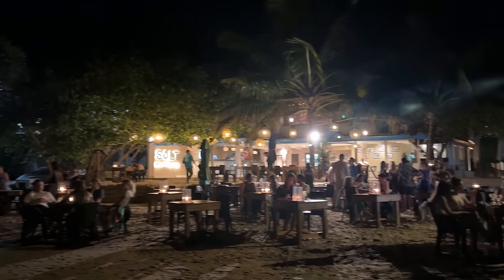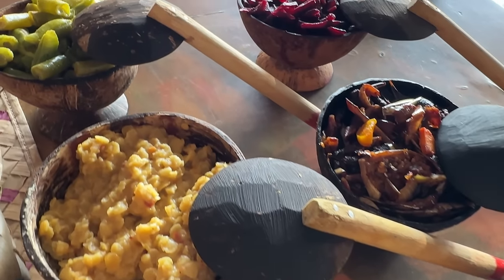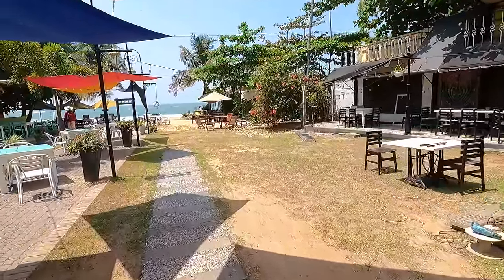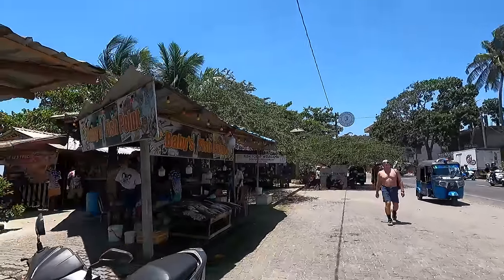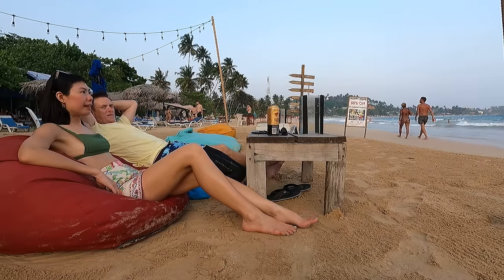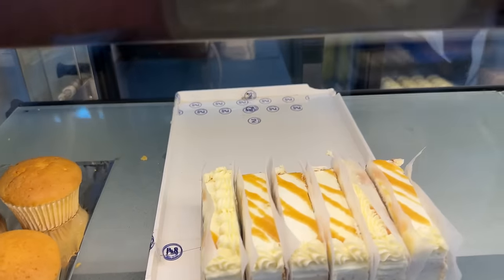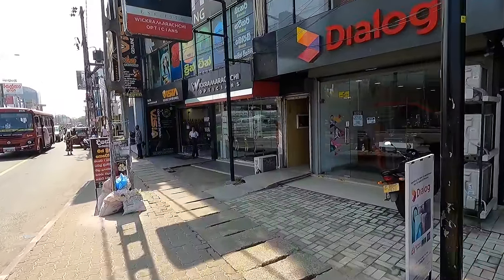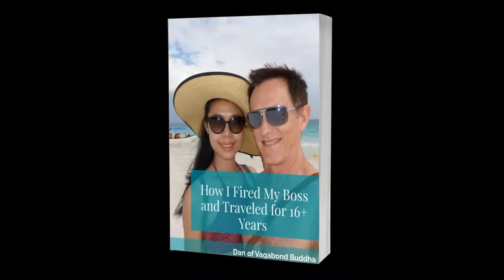Cost to Retire on this Beach in Southern Asia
𝗗𝗮𝗻’𝘀 𝗥oad Map to Freedom Overseas (Retire Overseas Course)☆★☆

𝗗𝗮𝗻’𝘀 𝗛𝗼𝘄 𝘁𝗼 𝗠𝗮𝗸𝗲 $$$ 𝗢𝗻𝗹𝗶𝗻𝗲 𝘄𝗶𝘁𝗵 𝗬𝗼𝘂𝗿 𝗛𝗼𝗯𝗯𝘆 𝗖𝗼𝘂𝗿𝘀e

What kinds of risks are you taking if you move overseas?

👇🏻 𝐅𝐎𝐋𝐋𝐎𝐖 𝐐𝐈𝐀𝐍𝐆 👇🏻
💁🏻‍♀️ 𝐇𝐎𝐁𝐎 𝐕𝐄𝐍𝐓𝐔𝐑𝐄𝐒 -  𝐐𝐈𝐀𝐍𝐆 𝐇𝐔𝐈

‼️𝐋𝐈𝐀𝐁𝐈𝐋𝐈𝐓𝐘 𝐃𝐈𝐒𝐂𝐋𝐀𝐈𝐌𝐄𝐑‼️:  While we have done our best to share our gathered data with you, we are not responsible for any errors or omissions, or for the results obtained using this information. All information is provided “AS-IS,” with no guarantee of completeness, accuracy, timeliness, or for the results obtained using this information, and without warranty of any kind, express or implied, including, but not limited to warranties of performance, merchantability, and fitness for a particular purpose. In no event will we be liable to you or anyone else for any decision made or action taken in reliance on the information for any consequential, special or similar damages. Any reliance on the information is strictly at your own risk. Instead, you should consult with legal, medical, financial, tax, and/or other such appropriate professionals familiar with your unique and detailed factual situation before taking any actions.

It does not include medical insurance or any other expenses.  Before moving here, you must do a temporary exploratory site visit in order to accurately calculate your personal cost of living here for all costs for your lifestyle and needs.  Plus, make sure you have access to significant additional savings in case you face an emergency.

꧁ 𝐕𝐀𝐆𝐀𝐁𝐎𝐍𝐃 𝐀𝐖𝐀𝐊𝐄 ꧂ 𝐢𝐬 𝐭𝐡𝐞 𝐘𝐨𝐮𝐭𝐮𝐛𝐞 𝐜𝐡𝐚𝐧𝐧𝐞𝐥 𝐟𝐨𝐫 𝐕𝐚𝐠𝐚𝐛𝐨𝐧𝐝𝐁𝐮𝐝𝐝𝐡𝐚.𝐜𝐨𝐦

☆★☆ 𝐅𝐎𝐋𝐋𝐎𝐖 𝐌𝐄 ☆★☆

𝑫𝒂𝒏